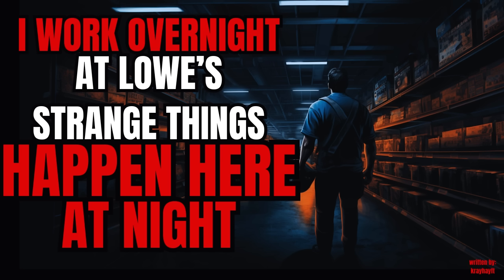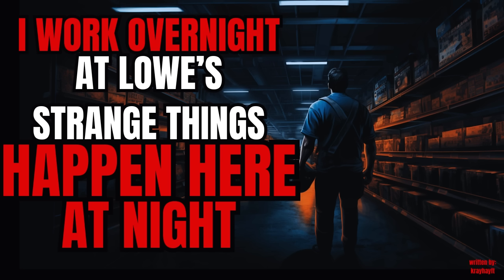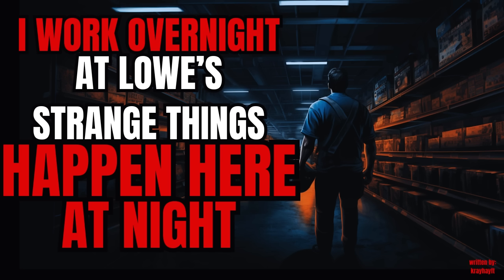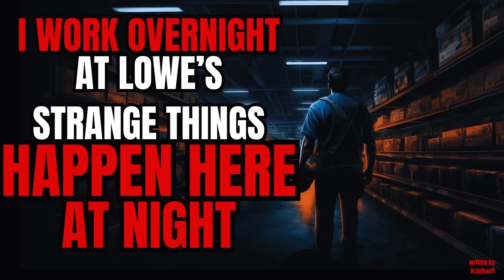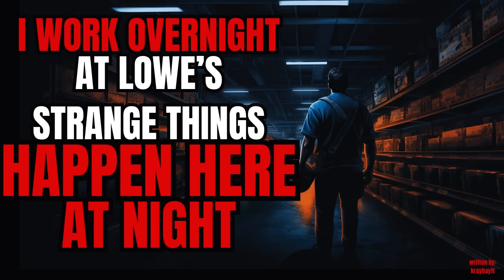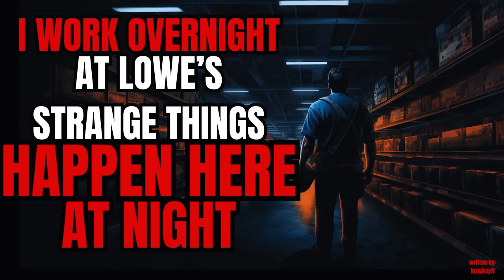I Work Over Night at Lowes and There Are some Strange Things That Happen There |Creepyasta krayhayft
Starting a narration channel of creepypastas. Hope you enjoy! :D Reddit page for video/story ideas and suggestions a narration channel of creepypastas. Hope you enjoy! A special thanks to the man, the myth...the LEGEND: Myuu for allowing his music to be freely used in videos and narrations.